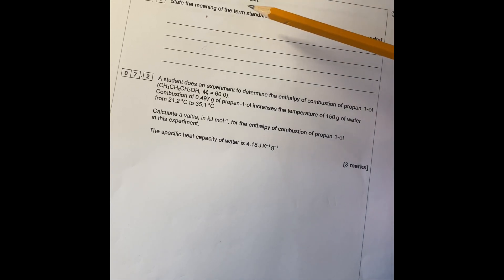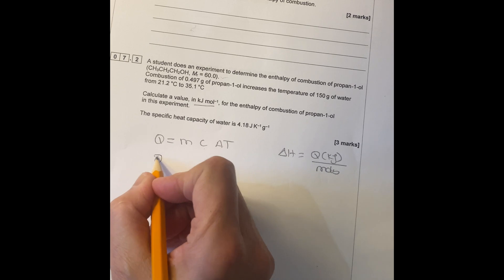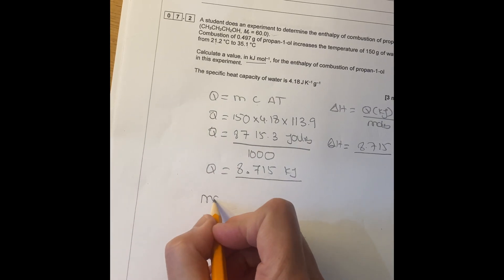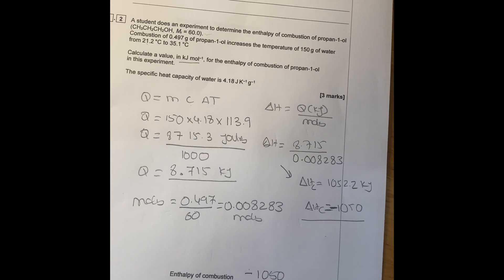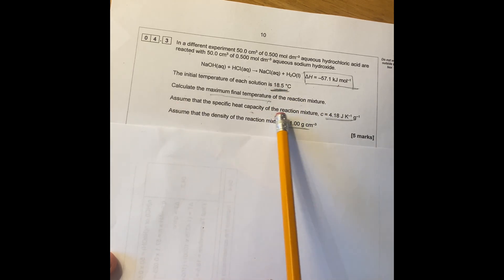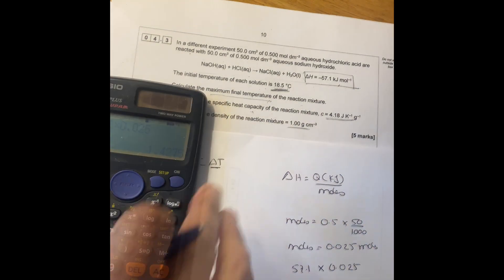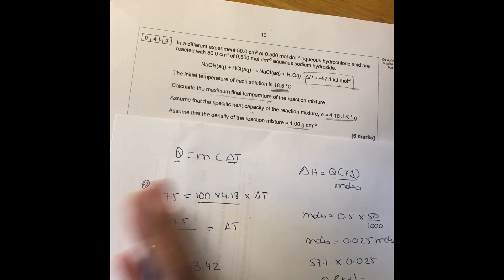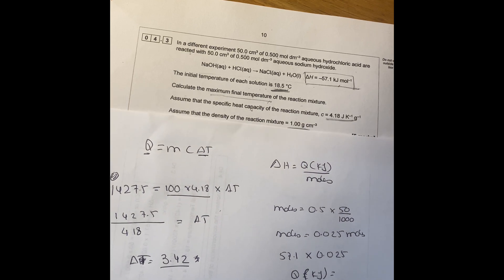Enthalpy change calculations AQA A level chemistry using Q= m c t temp change is 13.9 not 113.9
Stepwise explanation of how to work out calculations involving experimental results. I have been pointed out a silly written mistake of 113.9 . The calculations are correct anyway. It is 13.9 temp change. Sorry about that